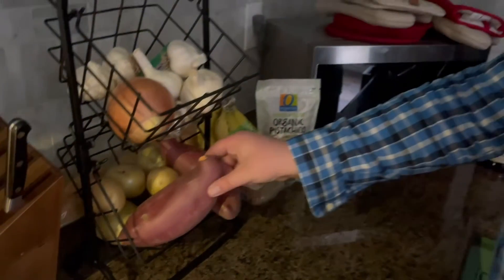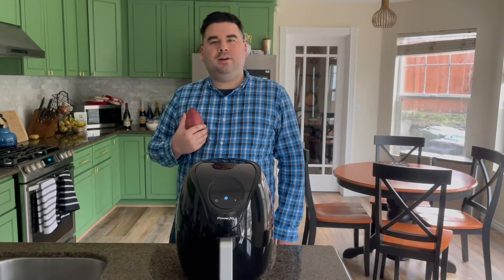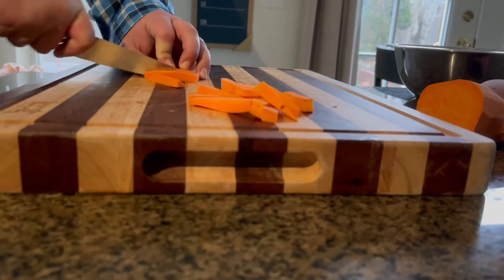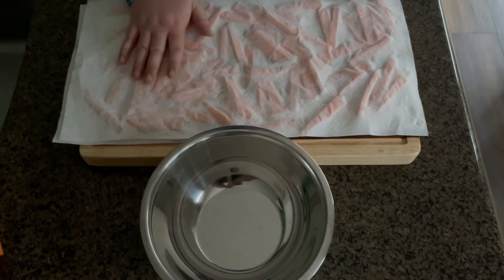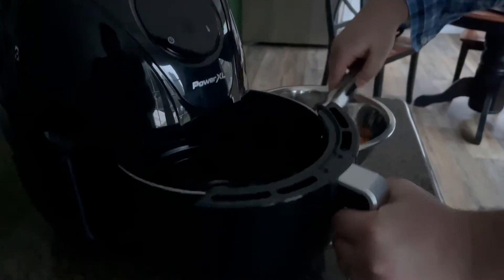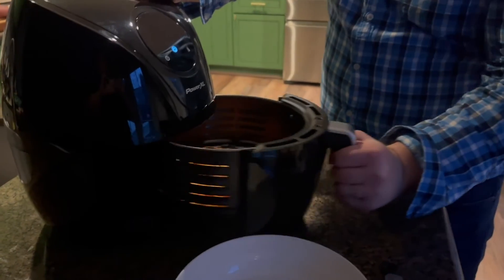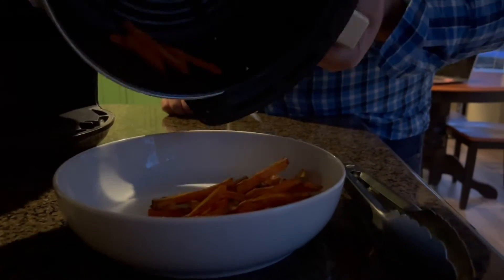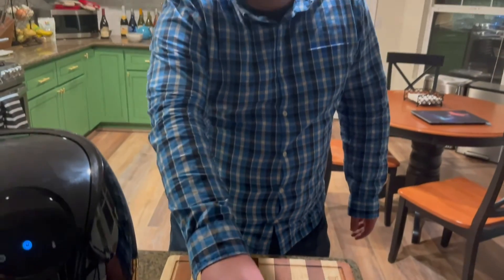Tips for Self-Care | How to Make a Healthy Air-Fryer Snack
Busy young professionals often take the quick approach to choosing a healthy snack - grab whatever is in the pantry! Watch as Greg, a very busy Software Engineer, cooks up a quick and easy sweet potato fries snack with an Air-Fryer. We know you'll love it!